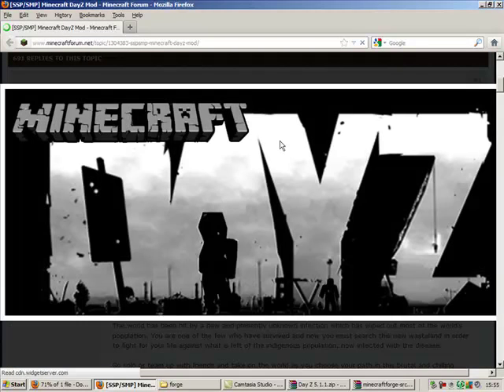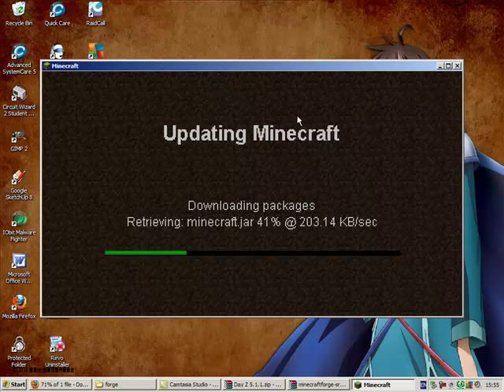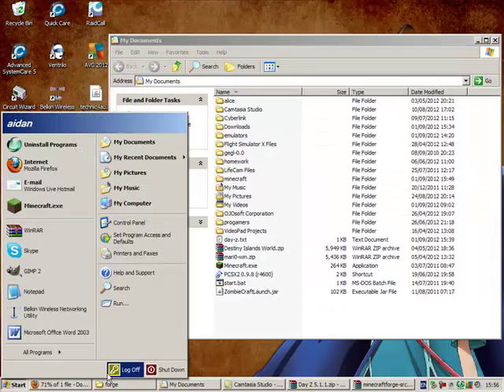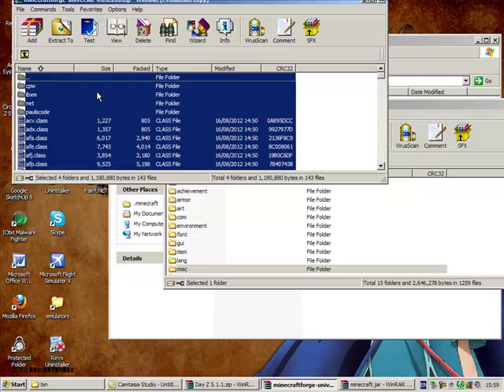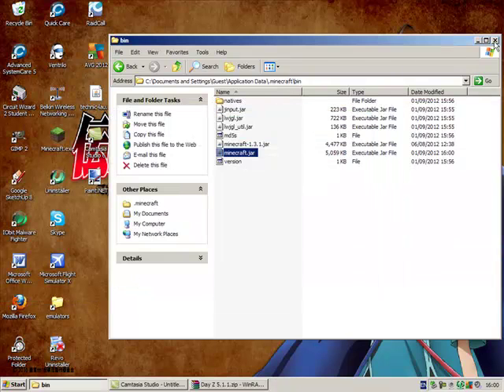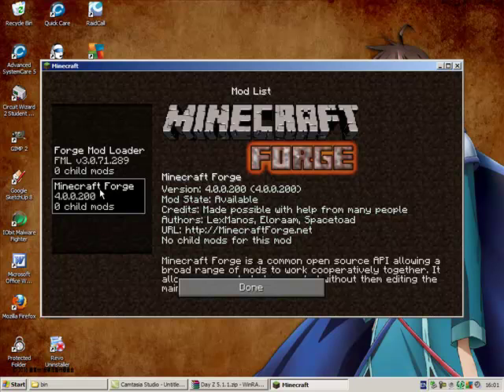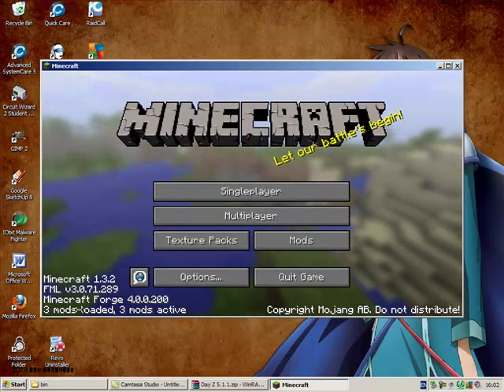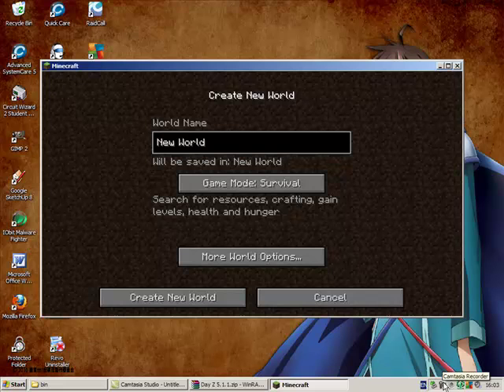Minecraft Day-Z mod Installation